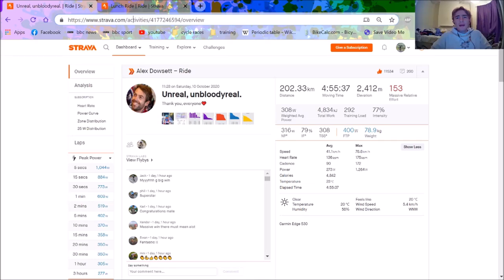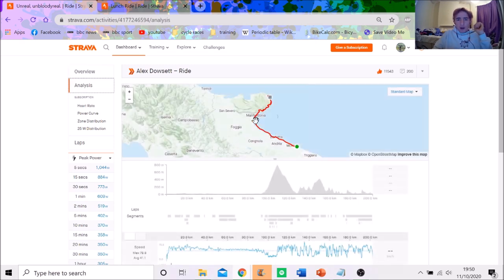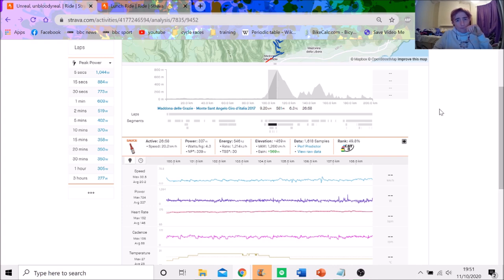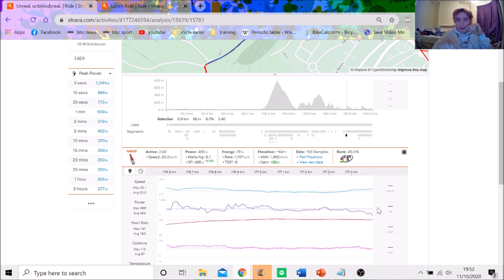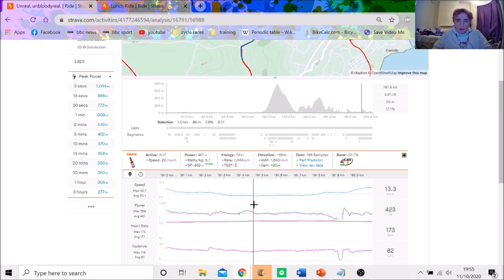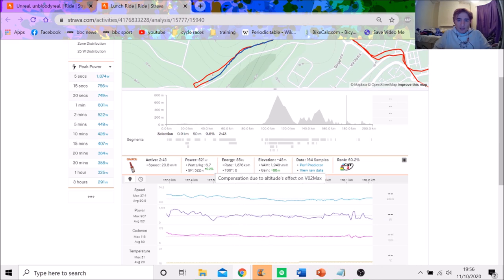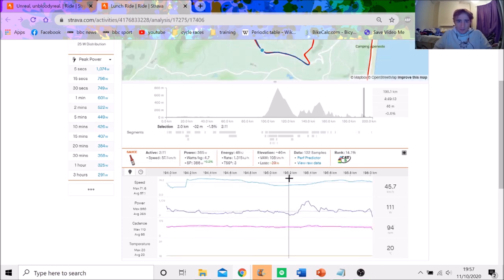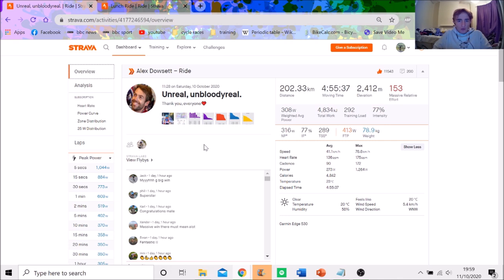How Alex Dowsett soloed to VICTORY at GIRO d'ITALIA 2020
Alex Dowsett soloed to victory in Stage 8 of Giro d'Italia 2020 ahead of Puccio, Holmes and Roskopff. A truly legendary performance by Dowsett